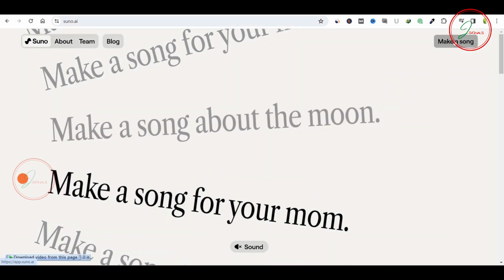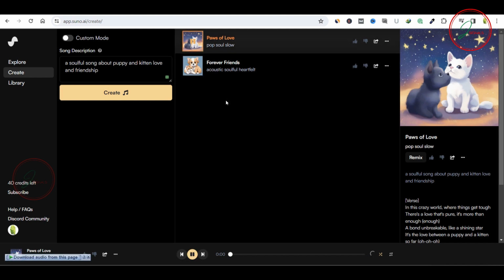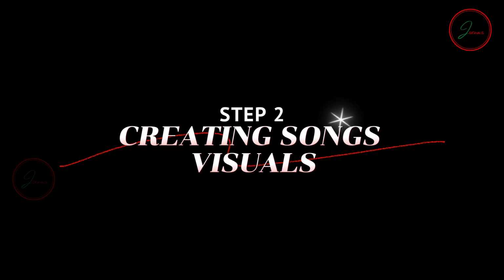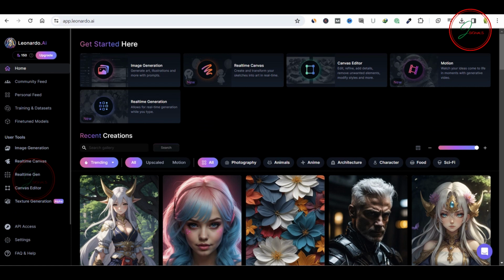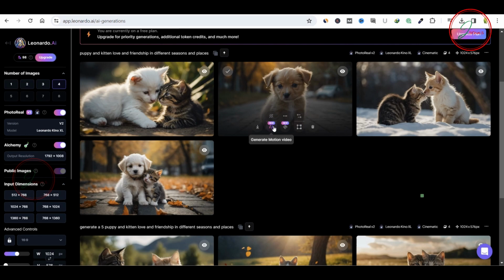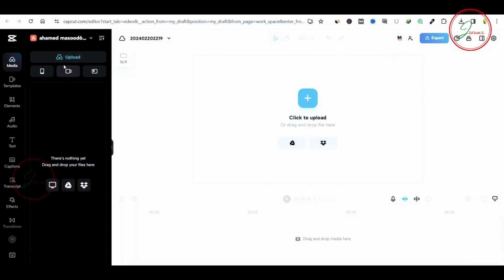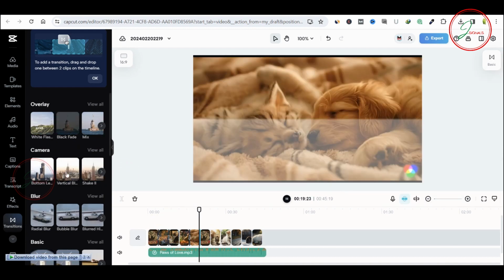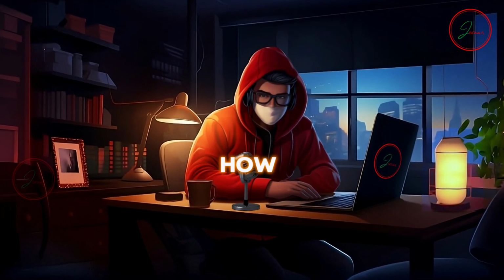FREE AI Tools EXPOSED! Create a Music Video Like a Pro!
Want to create a music video like a pro? Check out these free AI tools that will help you make professional-quality videos with ease! Get started now with these amazing AI music generators.

We'll use:

❤️ suno.ai➜ ( To create your ai music tracks and lyrics.)

❤️ Leonardo ➜ ( To generate image and motion video)

Ever dreamt of having an epic music video, but budget blues got you down?

Fear not, creative souls!

This video reveals the secret weapon of the future: AI!

We'll show you how to craft a stunning music video entirely for FREE, using powerful AI tools:

1. Compose Your AI Anthem with suno.ai

2. Paint Your Vision with Leonardo.ai

Forget expensive sets and crews! Simply describe your scenes (dreamy landscapes, electrifying dance sequences) and Leonardo.ai paints them into captivating images!

3. Breathe Life into Your Art with CapCut

Transform your static images into dynamic motion videos! CapCut adds transitions, effects, and camera movements to perfectly match your music's vibe.

4. Edit & Polish Your Masterpiece:

Unleash your inner director! Arrange scenes, add text overlays, and experiment with effects to create a cohesive and impactful video.

5. Share & Shine!

Upload your music video to YouTube and wow the world with your AI-powered creation!

00:00 Intro

01:22 Generate AI music

02:50 Create visual for the music

04:14 Convert images into motion videos

04:46 Edit the video

06:12 Export and Download the video

06:23 song 1 result.

07:12 song 2 result.

📢 This video is perfect for:

😍General Audience:

➜Musicians and aspiring artists on a budget who want to create a music video.
➜Anyone who loves music and wants to be creative with AI.
➜People who are curious about the possibilities of AI-powered content creation.
➜Tech enthusiasts who want to learn about new and innovative tools.

😍More Specific Audience:

➜Independent musicians struggling to afford traditional music video production.
➜Content creators looking for new ways to engage their audience with visuals.
➜Social media influencers wanting to add unique music videos to their content.
➜First-time filmmakers who want to experiment with low-budget video creation.

😍Humorous Options:

➜People who think a music video requires a million bucks (we'll prove them wrong!).
➜Anyone who's ever dreamt of being a rockstar on YouTube (AI can make it happen!).
➜Artists who are tired of staring at a blank canvas (let AI do the heavy lifting!).

📢Write A Blog Post In 10 Minutes With AI 100% Free 📢

📢 Create AI Tools on WordPress Without Tech Skills 2024 📢

📢How To Start A Blog in 2023📢